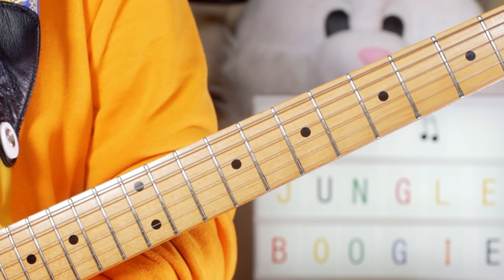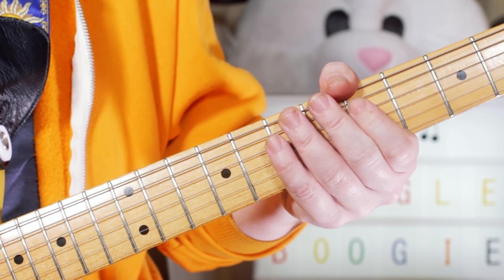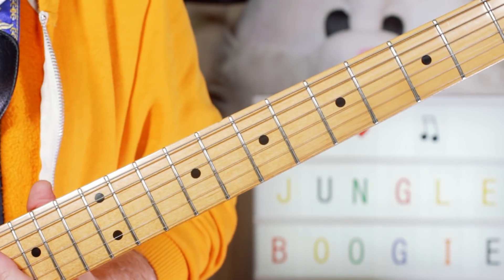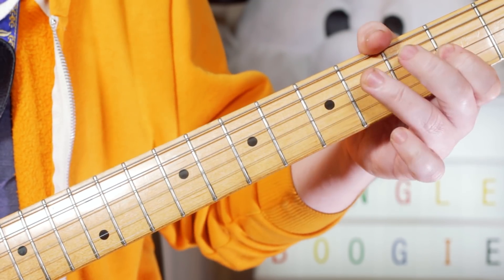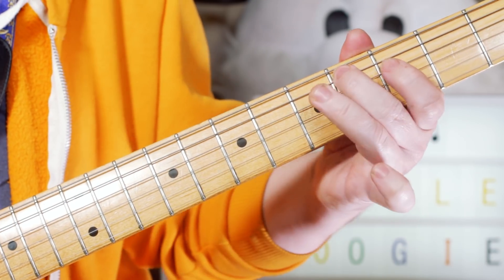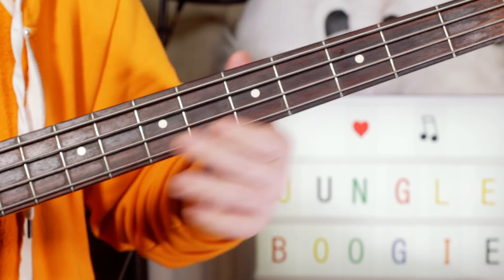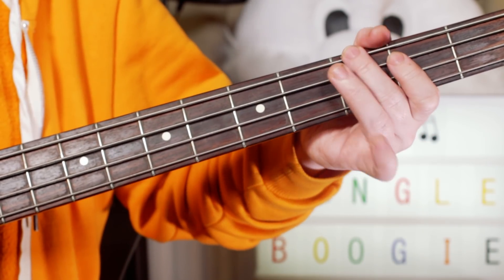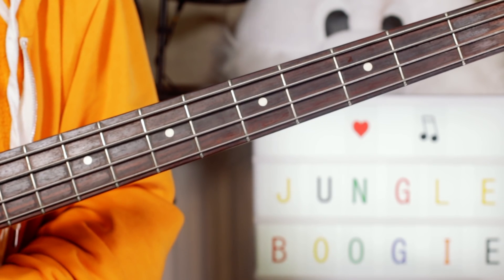'Jungle Boogie' Kool & The Gang Guitar & Bass Lesson